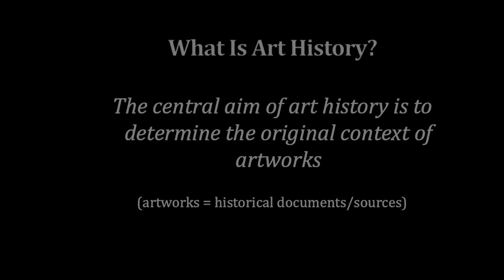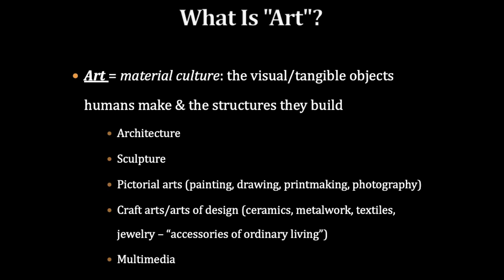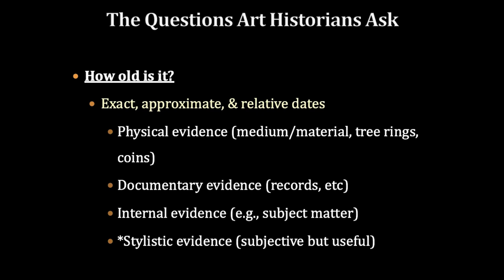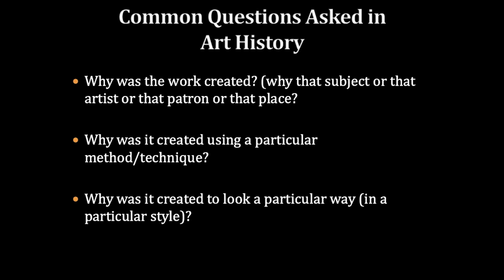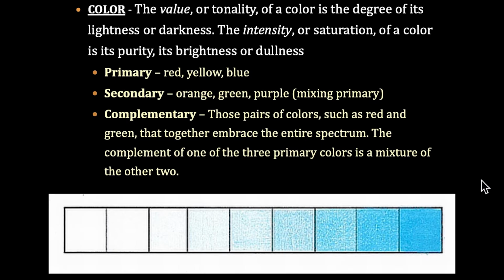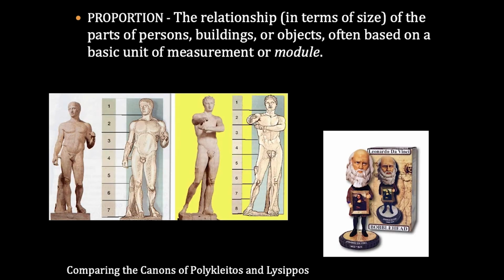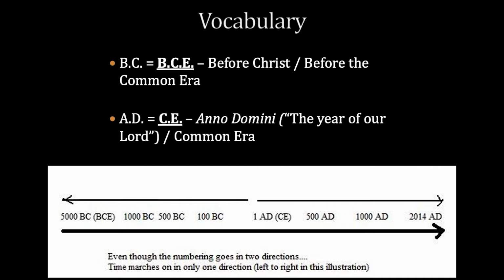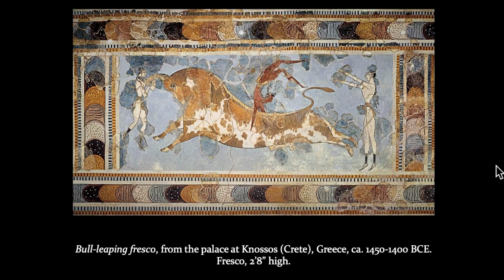Introduction to Art History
This video lecture introduces the study of art history to familiarize viewers with the discipline itself, as well as its components and functions.